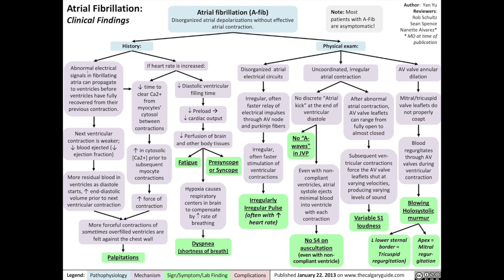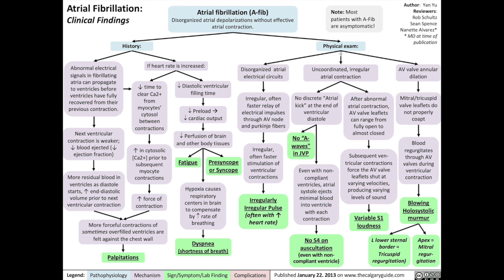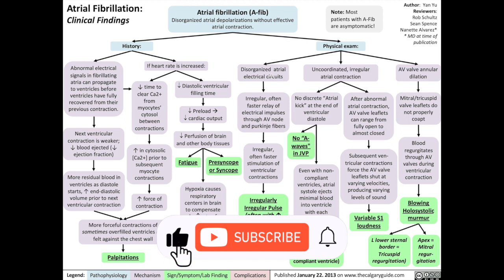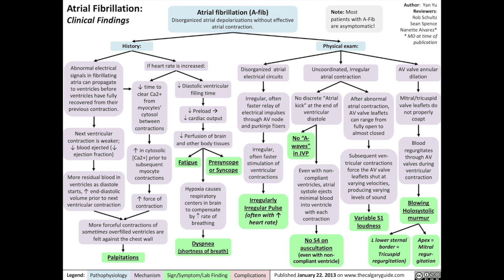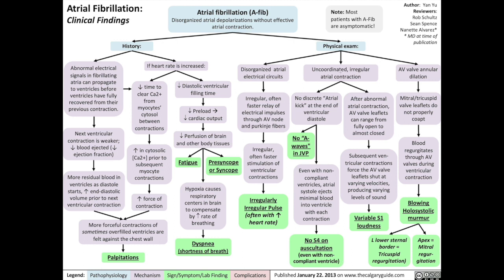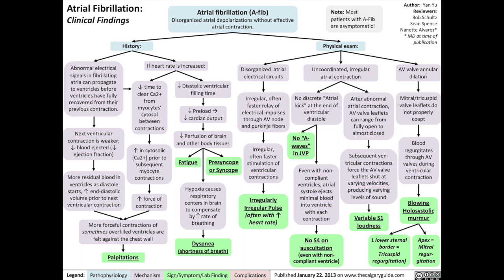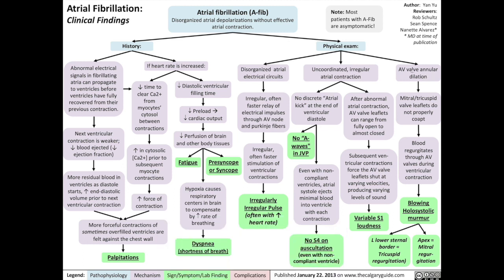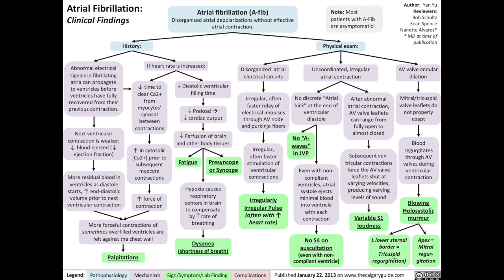Atrial Fibrillation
Next in The Calgary Guide Video Series: explaining the clinical findings of atrial fibrillation.

Note that our content are not "presentation slides", but rather, textbook replacements. For optimal viewing experience, view Calgary Guide flow charts on a big screen, such as a desktop computer, instead of a handheld device. Our content uses terminology at the level of first year university biology.